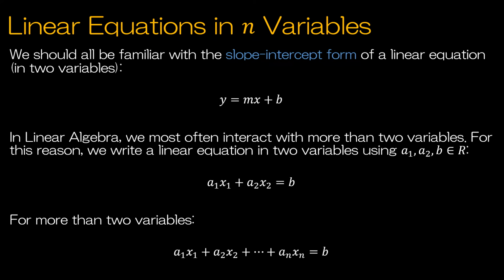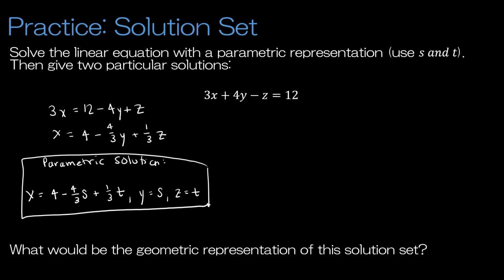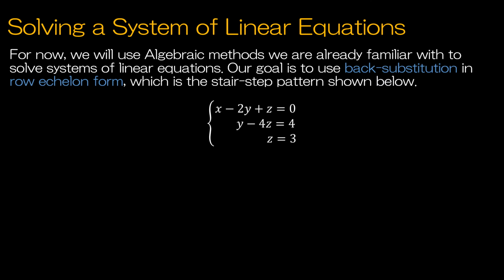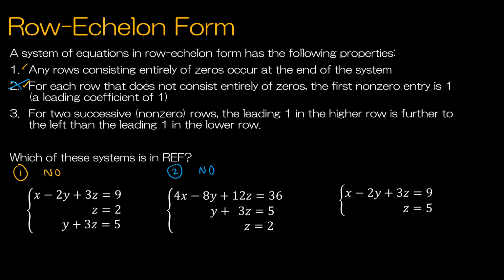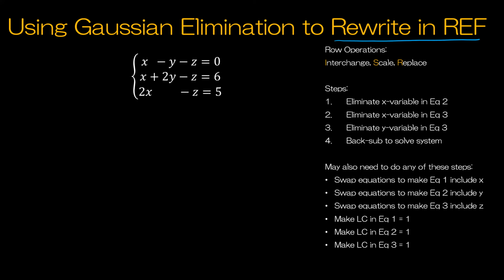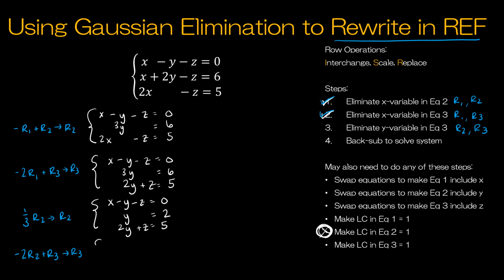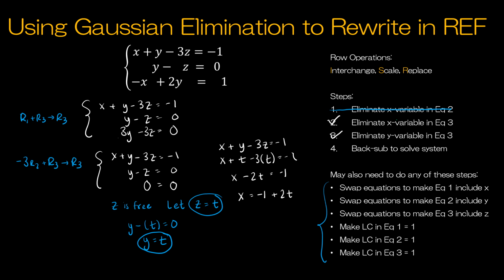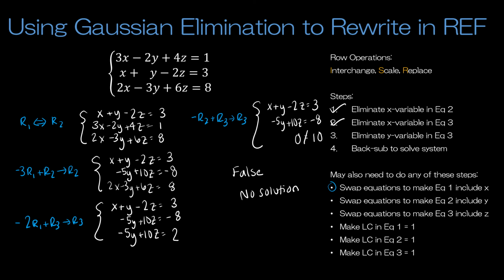Introduction to Systems of Linear Equations (1.1)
Linear Algebra — Introduction to Systems of Linear Equations

In this introductory video, we discuss strategies for solving systems of equations, including substitution, elimination, graphing, and row operations.

Video Chapters:
0:00 Introduction
0:09 Linear Equations in n Variables
1:26 Solutions and Solution Sets (Parametric Solution Introduced)
5:05 Practice: Solution Set
8:33 Systems of Linear Equations
11:28 Solving a System of Linear Equations using Back Substitution
15:07 Practice: Solving a System Using Back Substitution
16:49 Row Echelon Form
20:14 Row Operations
25:20 Using Gaussian Elimination to Rewrite in REF (One Solution)
34:04 Using Gaussian Elimination to Rewrite in REF (Many Solutions)
39:44 Using Gaussian Elimination to Rewrite in REF (No Solution)
44:52 Up Next